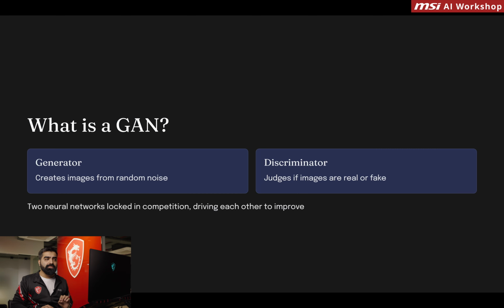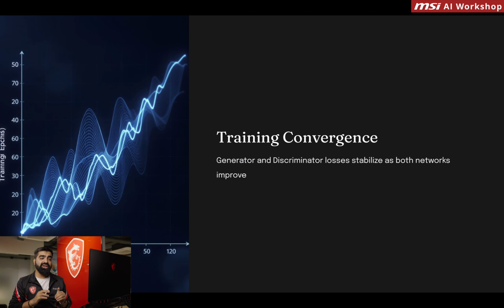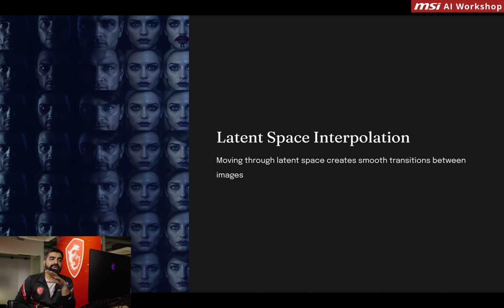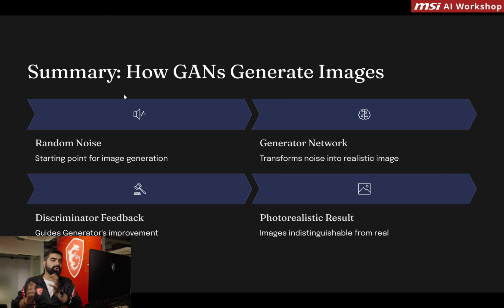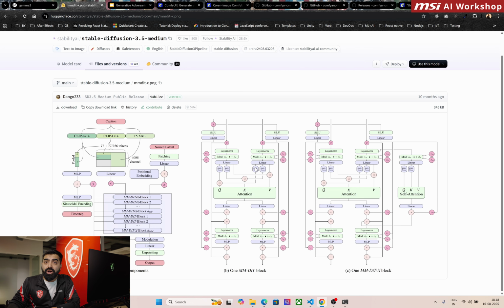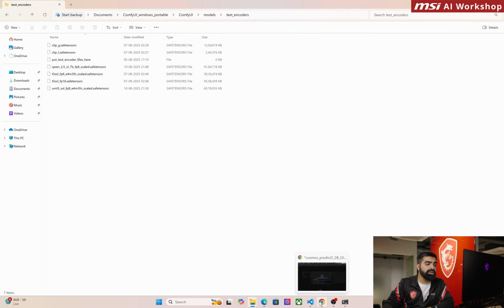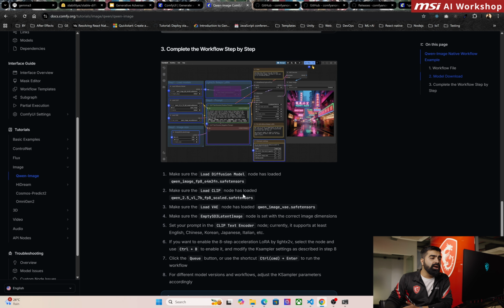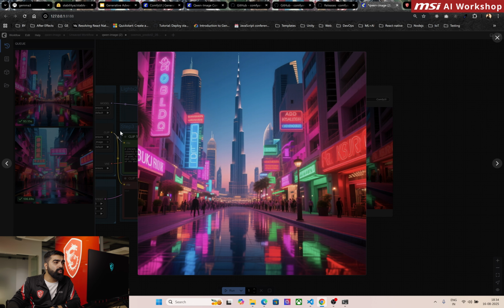Ep 3: Understanding GANs & Getting Started with ComfyUI | MSI India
Ever wondered how AI creates images from scratch? This session dives into GANs (Generative Adversarial Networks) — the core of image generation — and introduces you to ComfyUI, a powerful tool to manage and customize your AI-generated visuals effortlessly.

💡 You’ll Learn:
• How GANs generate realistic visuals
• Introduction to ComfyUI for creative projects
• Building your own AI-powered content workflows

Reward 1: Share & Win
Share the MSI AI Workshop videos on your social media, tag your friends, and 10 lucky Winners will get a chance to win Amazon Gift Cards worth 500 INR. 10 lucky Winners will get
📢 Winners announced on 14th Nov 2025!

✅ Sign up at the MSI Membership Center using the same email.
✅ Redeem your reward via the campaign page
Go to the campaign page and redeem the Reward. (Click "Campaign" and find "MSI 2025 AI Workshop Amazon Giftcard Giveaway Campaign" and redeem the prize)
🎉 Participants who answer correctly and complete all steps will receive an Amazon Gift Card worth 1000 INR each (limited to the first 200 attendees).

**T&C applied
It might take 7-14 days to review the attendees’ applications. Once reviewed and approved, codes will be dispatched accordingly.